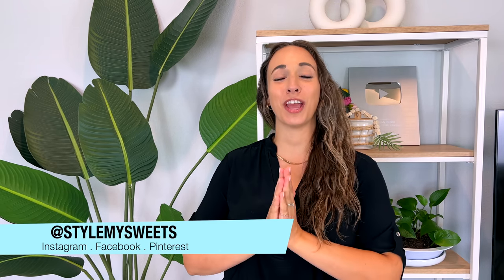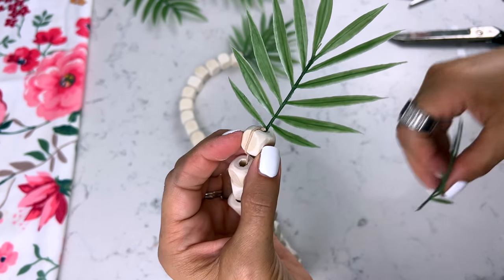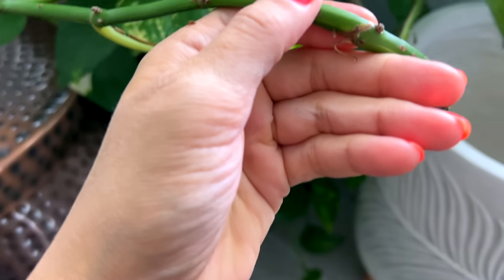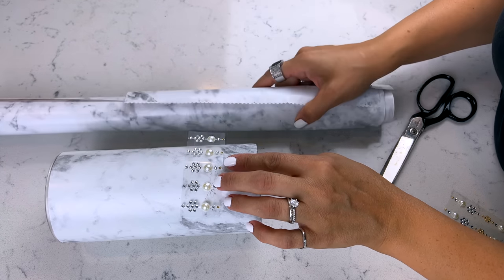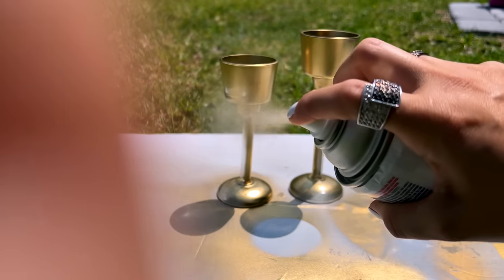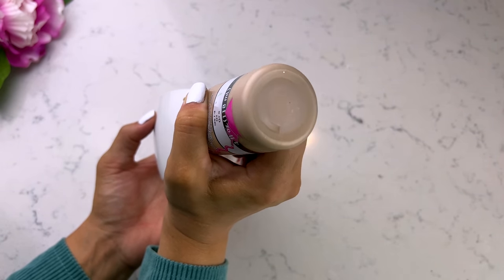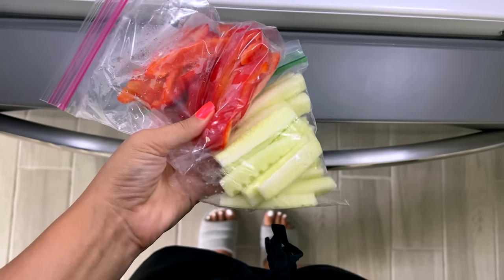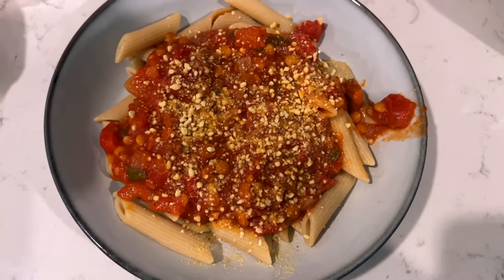DOLLAR TREE DIY DECOR CRAFTS // PLUS: Save Money & Cut Food Waste When Traveling!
Dollar Tree DIY home decor and room decor crafts perfect for summer! Plus tips save money and reduce food waste when traveling! Will you be traveling this summer?

BIRD OF PARADISE

MOD PODGE

GOLD PUFFY PAINT

BROWN PUFFY PAINT

CANDLES:
TEALIGHT CANDLES
VOTIVE CANDLES
TAPER CANDLES
PILLAR CANDLES
WATERPROOF CANDLES

SMALL DETAIL GLUE GUN